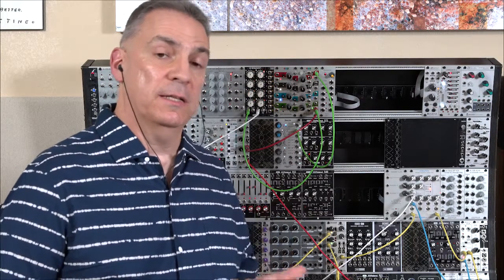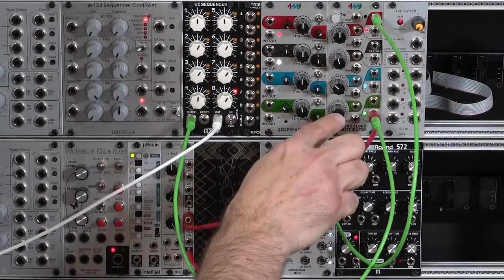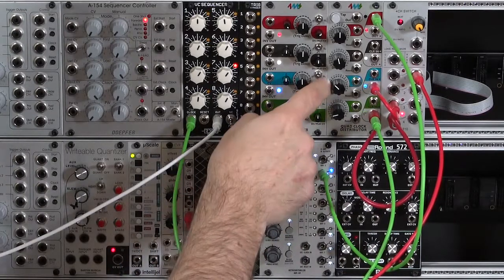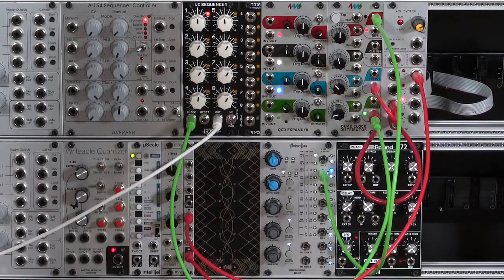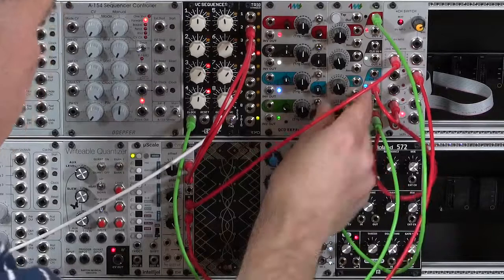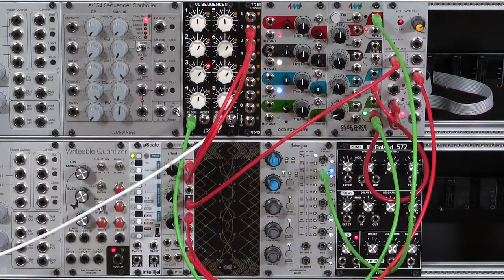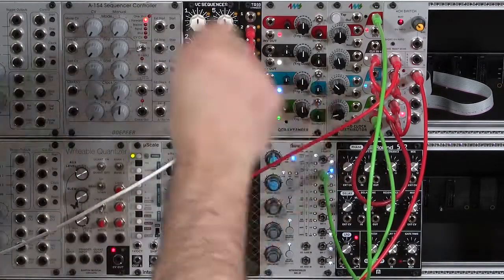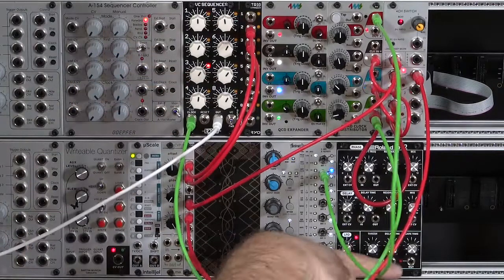Ratcheting Using a Clock Divider and a Sequential Switch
This final video in the set demonstrates how to create a "ratcheting" sequencer patch using relatively basic modules for the technique: a simple clock divider, a sequential switch, and a sequencer with only one voltage row plus individual triggers per stage.

This is the fourth in a series of 4 videos showing variations of this patch: